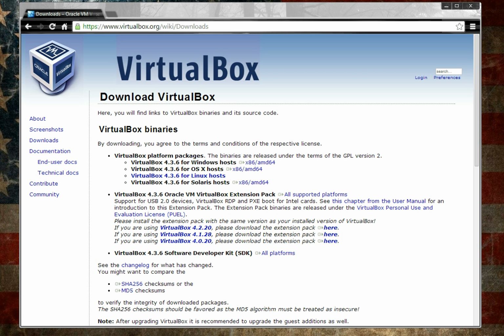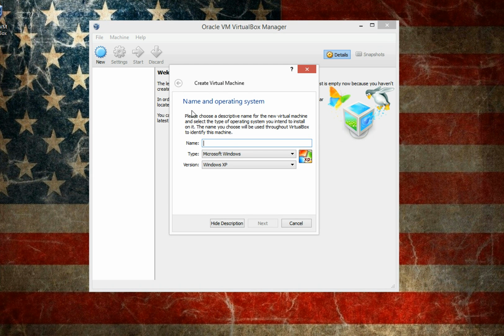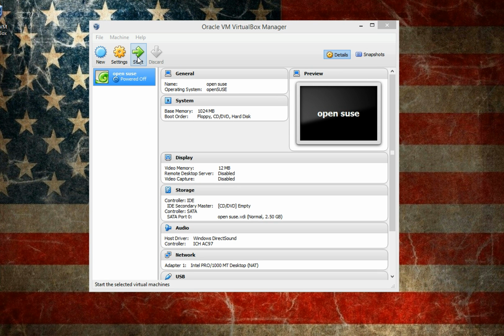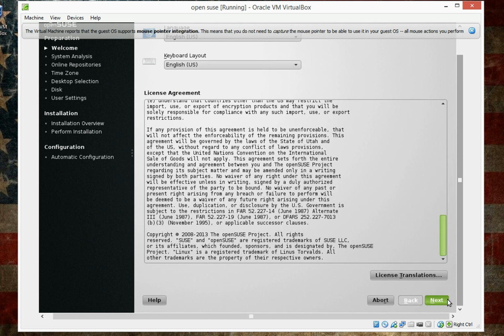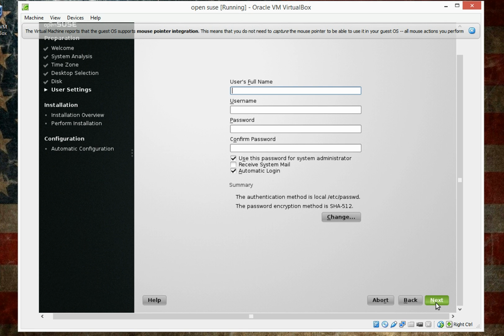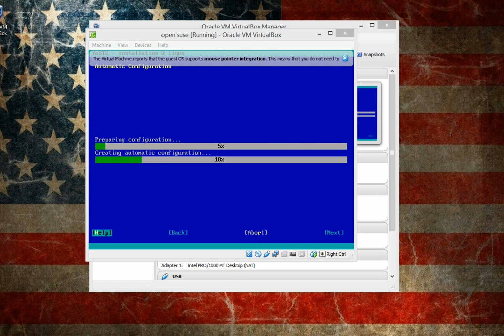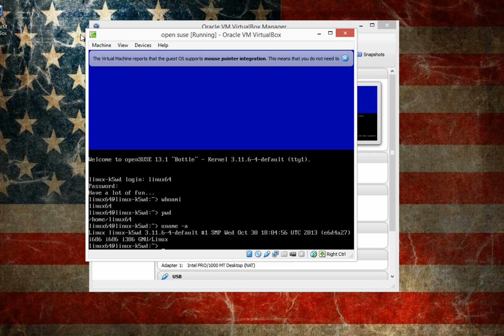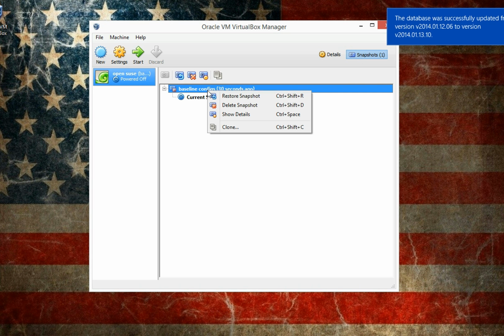How to: Configure Oracle Virtual Box & Build a linux server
This is a simple tutorial on how to install & configure Oracle Virtual Box then build a linux server within 10-15 minutes.